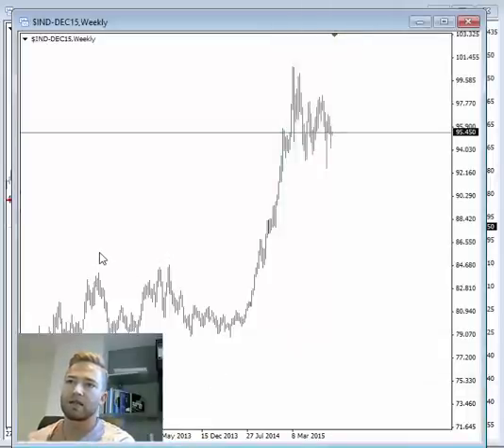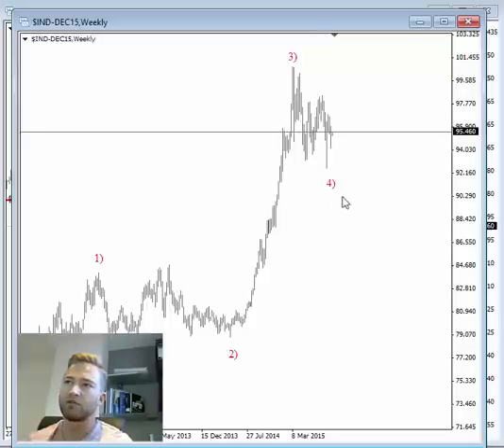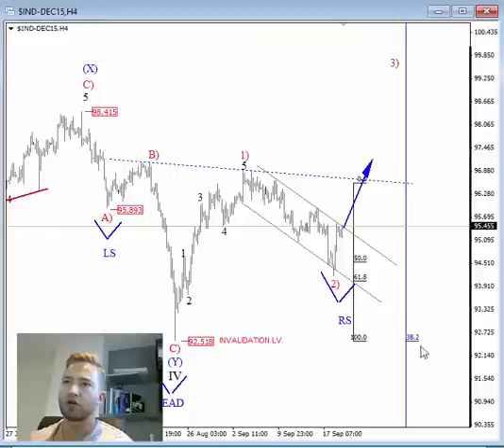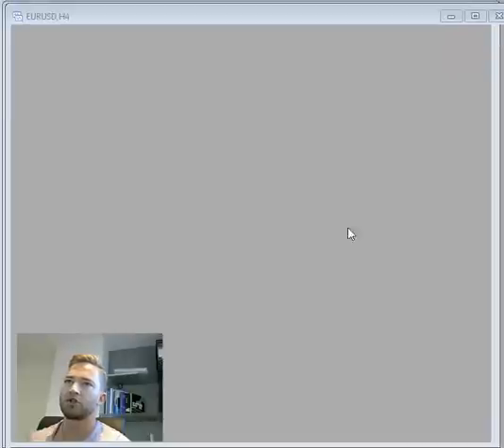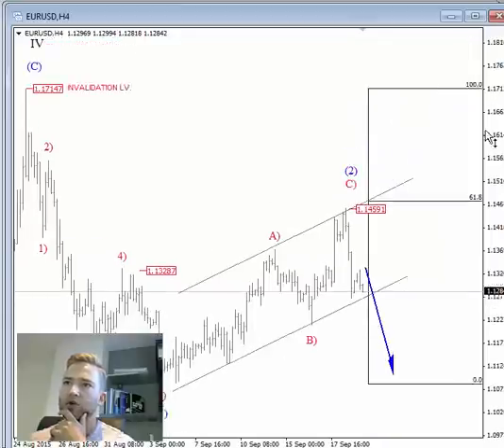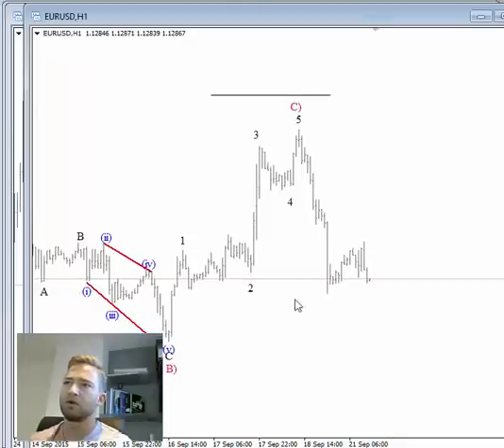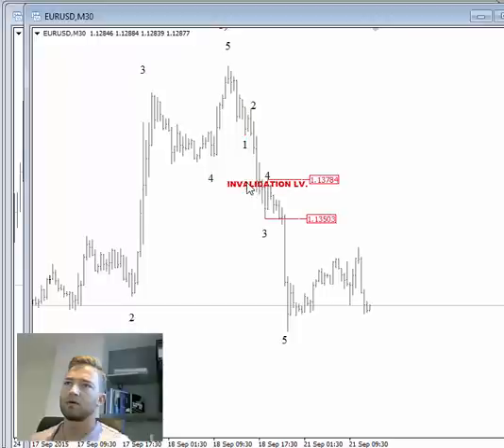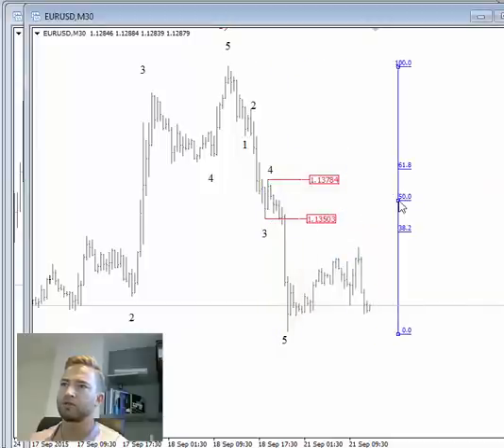EURUSD Intraday Video: Bears Are Here